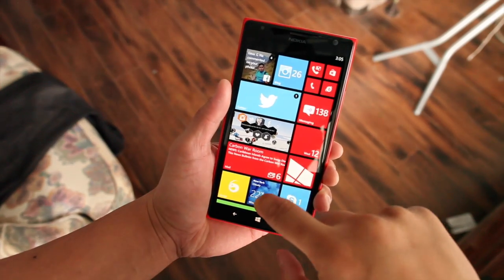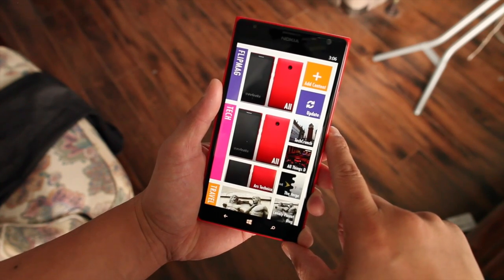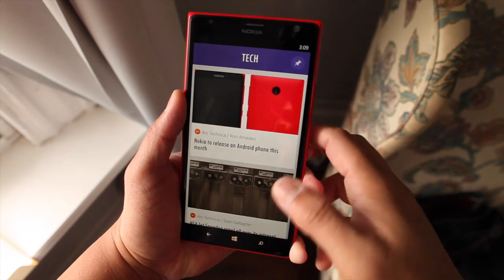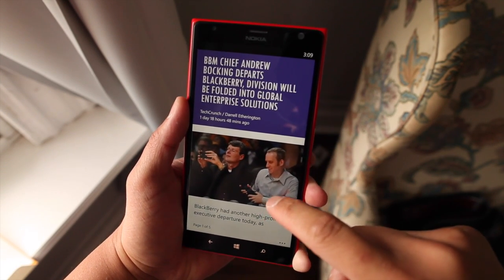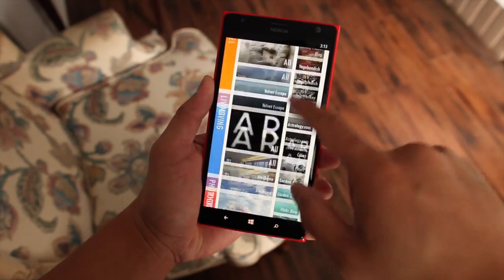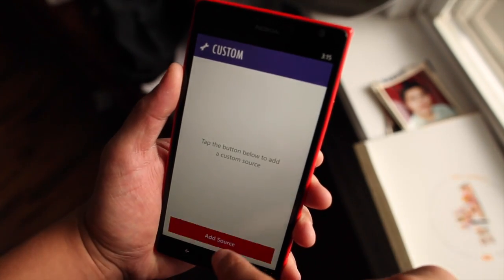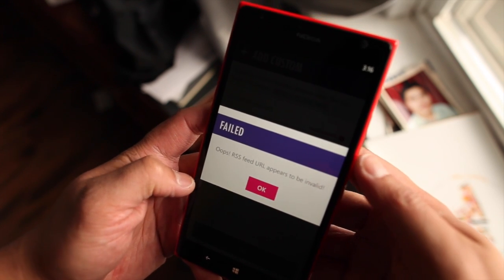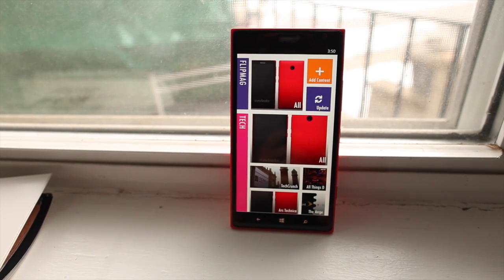FlipMag Beta for Windows Phone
There's a new RSS reader app for Windows Phone, called FlipMag, that is currently in beta that you'll want to pay attention to.